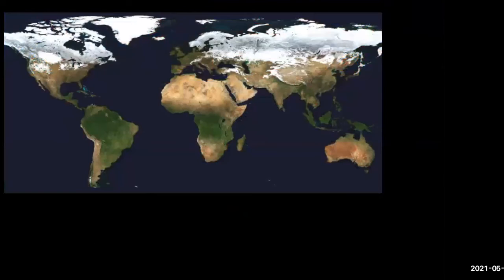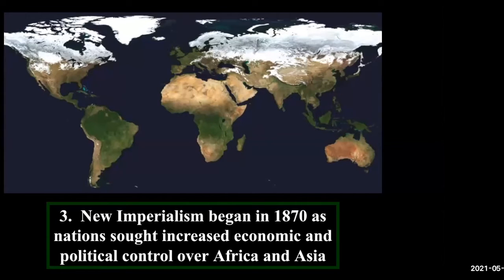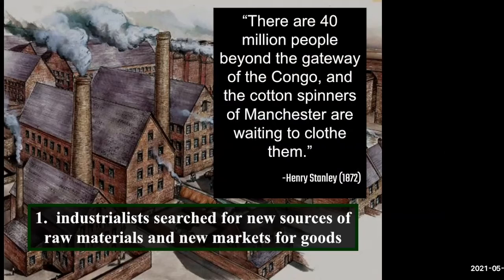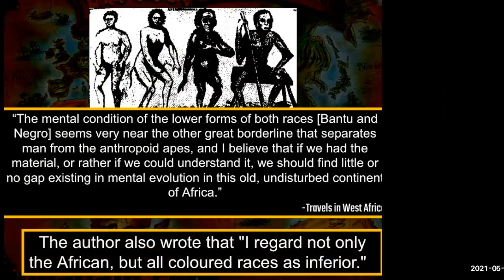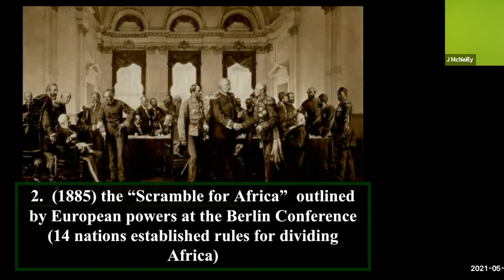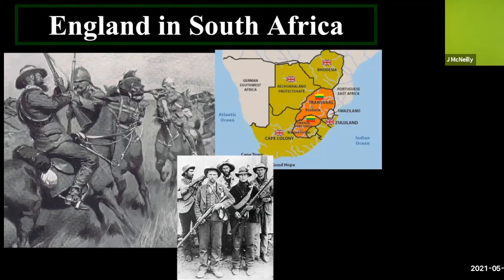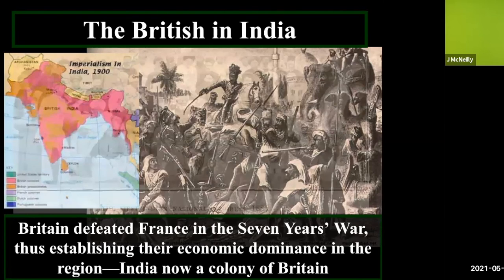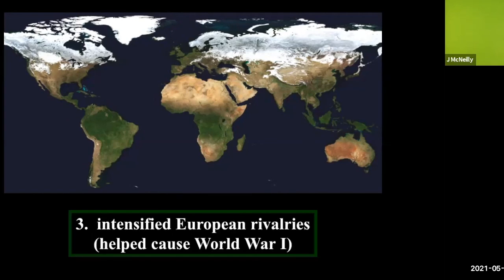Period 3: New Imperialism